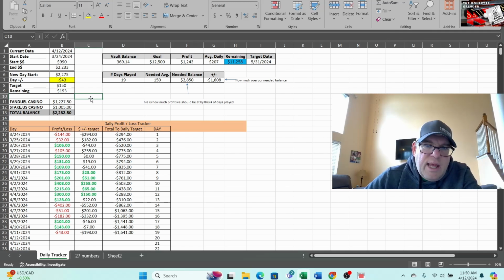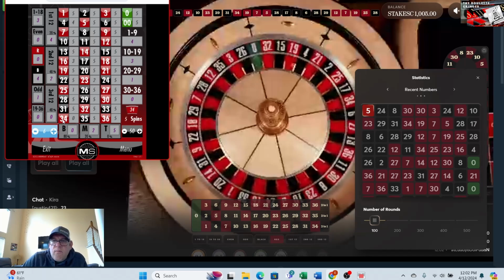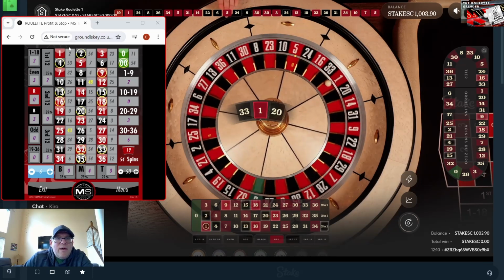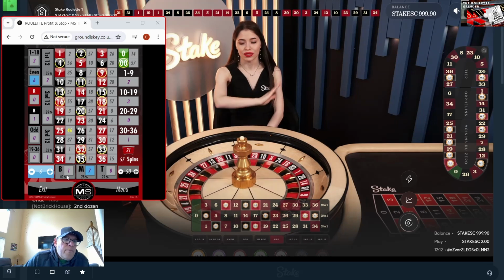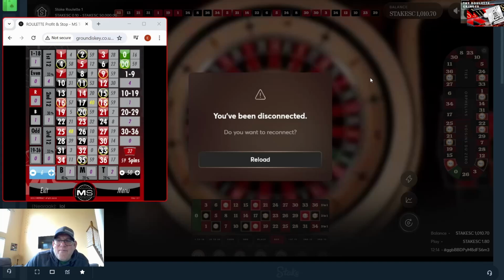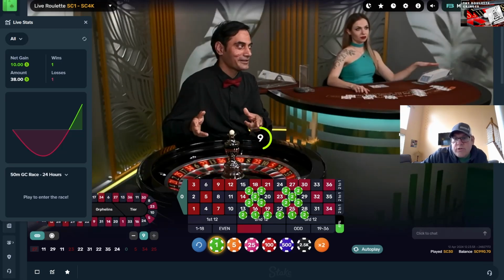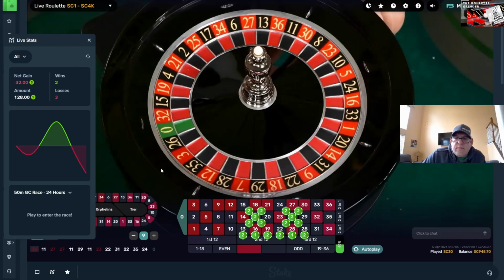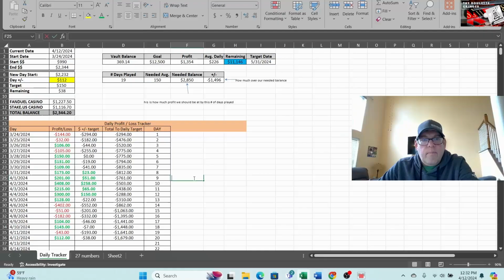Roulette Grind Day 20: $50,000 Profit Challenge!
Day 20 of 365 Roulette Grind.  $50,000 Profit Goal.

Thank you for the systems/tools used today!

Roulette Profit and Stop - Missing Sections Tool
JackAce - Cristian By The Wheel

Show Chapters:

00:00:00 Day 20 Intro, Profit Spreadsheet, Subscriber Contest
00:01:23 Missing Sections Tool - Roulette Profit and Stop
00:09:40 JackAce - Cristian By The Wheel
00:16:12 Day 20 Recap and Spreadsheet

To sign up for Stake us and get additional benefits from my membership, such as daily/weekly/monthly free bonus cash:  stake us/?c=QFaa12oo
(please add a period after "stake)
Join me on FanDuel Casino. Terms apply. Make sure to use my invite link! co/x5p3ptc
(please add a period after "fndl")